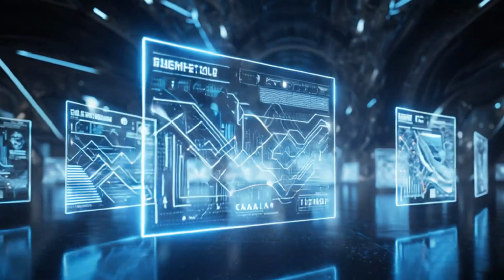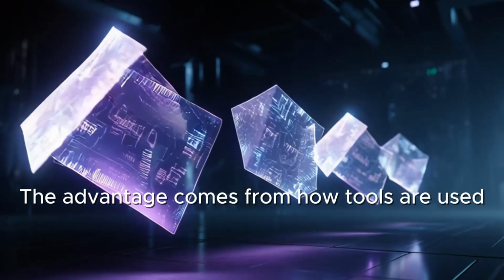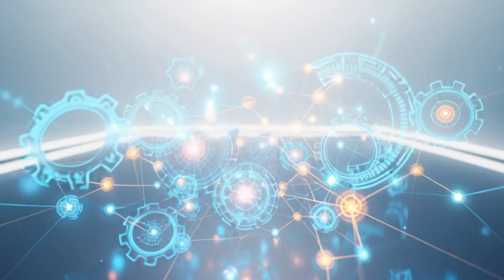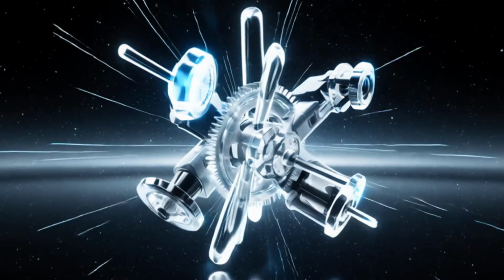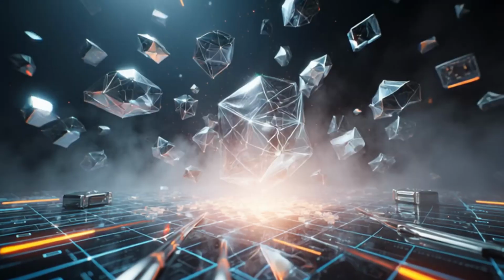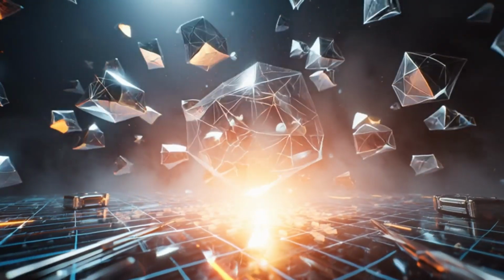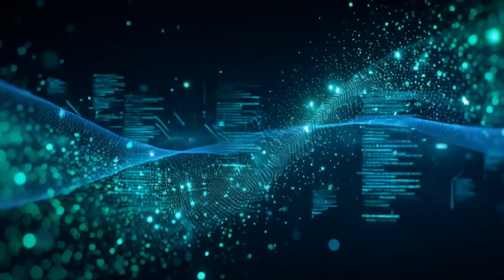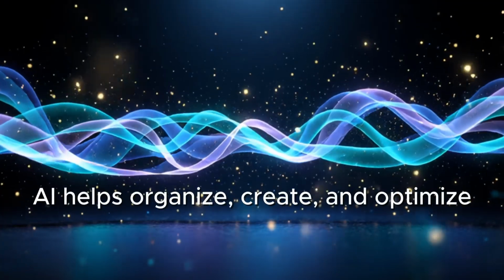10 AI Tools People Are Quietly Using to Work Smarter Online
Most people think AI is only useful for writing essays or generating images.
But behind the scenes, creators, freelancers, and businesses are already using AI tools to streamline workflows, automate repetitive tasks, and work more efficiently online.

In this video, we break down 10 AI tools that are commonly used to support modern online work — from content creation and research to automation and organization. These tools aren’t shortcuts or guarantees, but they can help reduce friction, save time, and support smarter systems when used correctly.

If you’re interested in how AI is shaping the way people work online, this video will give you a clear, realistic overview of what’s being used today — without hype.